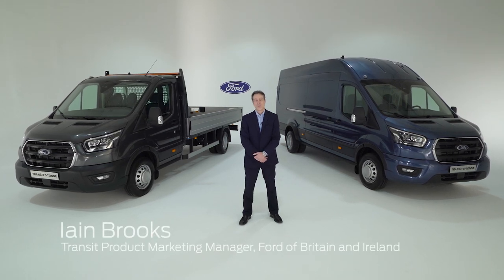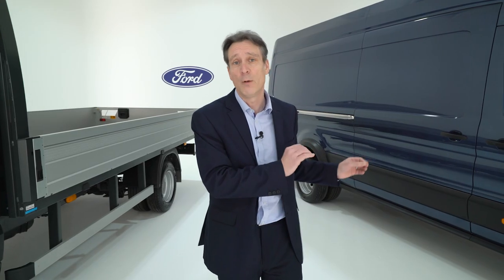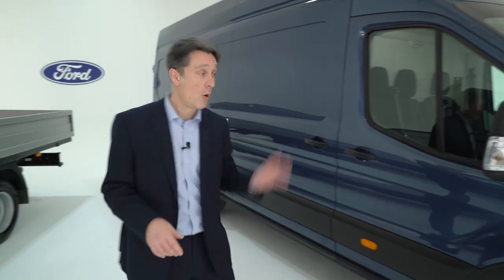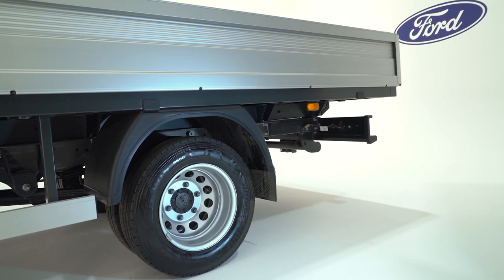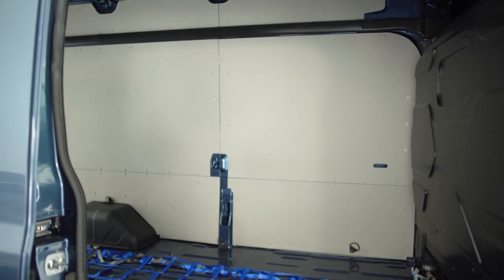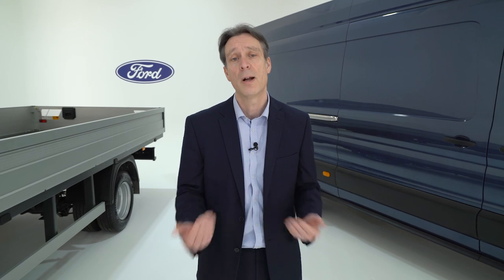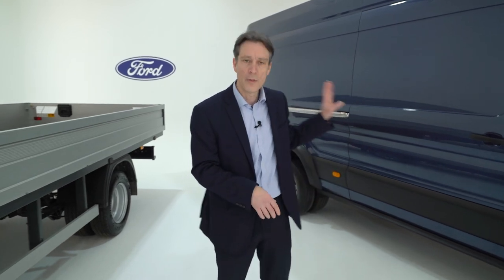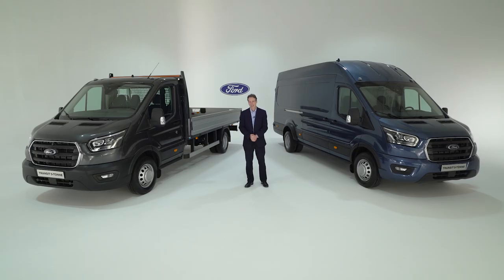Transit 5T | Guided Walk-Around | Ford UK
Our commercial vehicles are built to move all kinds of cargo, and our latest 5T GVM Transit variant is designed to be adaptable and hard-working.

We’ve enhanced the product to meet the most demanding of conditions such as uprated brakes and tougher axles. That means it’s not just an even stronger version of the standard Transit van, but also the ideal basis for a bespoke conversion to support specialist customers such as the emergency services or construction and transport industries.

FOLLOW US